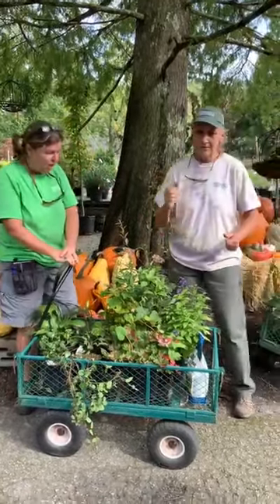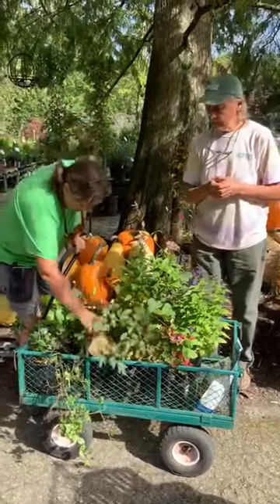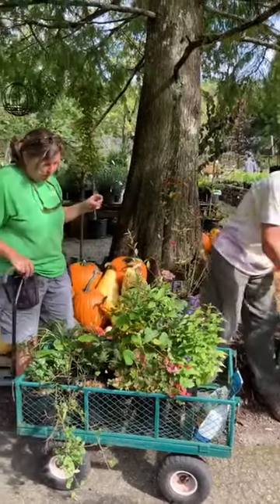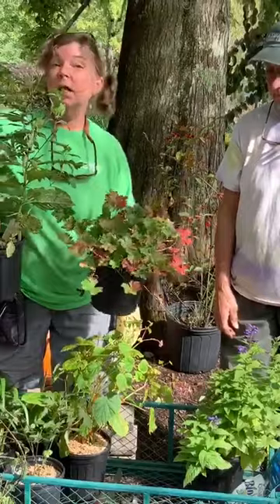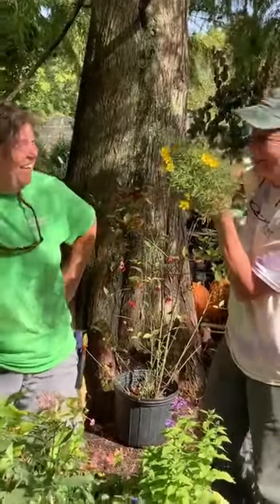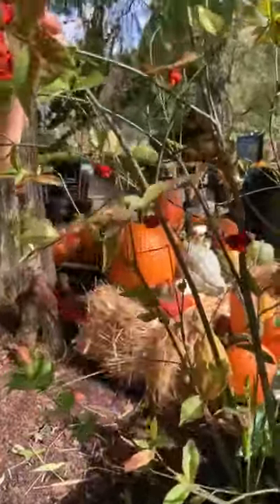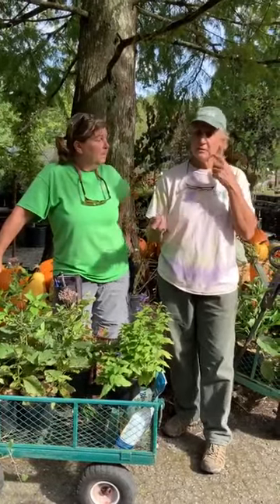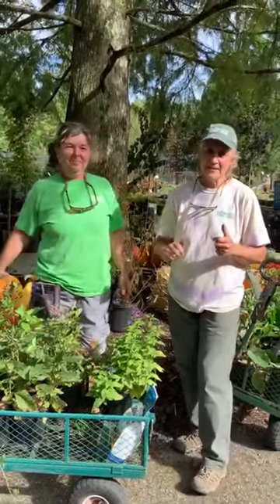The Shady Ladies "Jive for Five"- Five Perennial Tables at $5!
The Shady Ladies "Jive for Five"- Five Perennials Tables at $5!

It must be Fall!
The sales are getting bigger & better than ever!
The Shady Ladies ‘Jive for Five’
Check us out to see what perennials are only $5 thru 10/2!